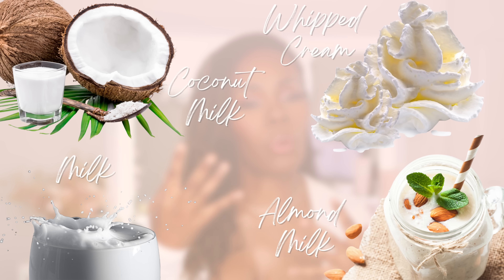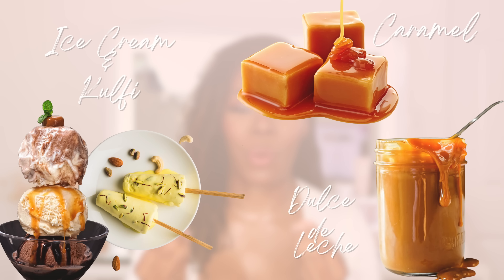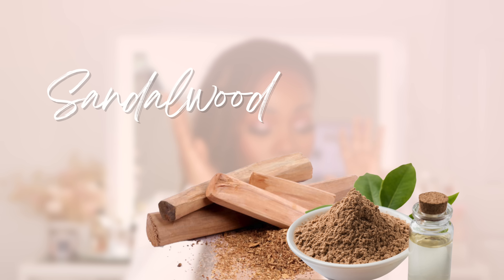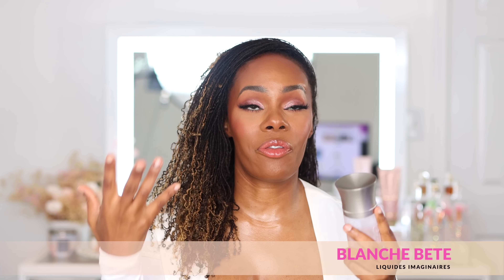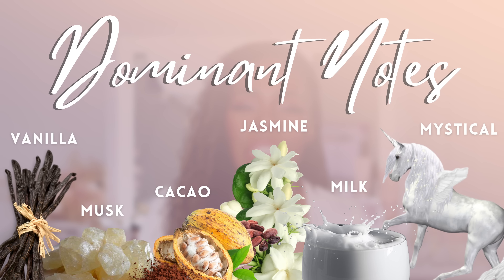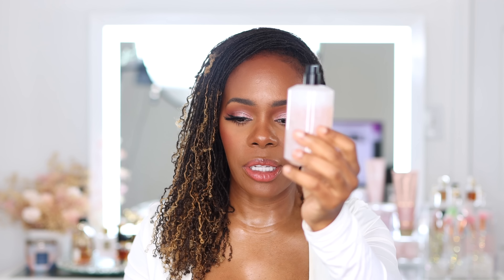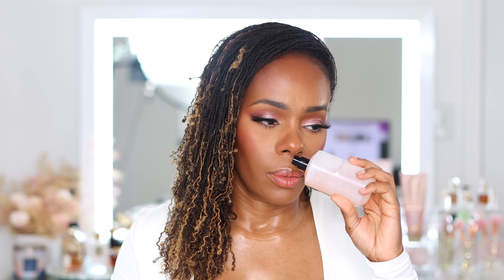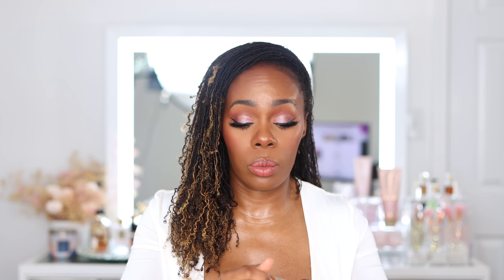DREAMY, CREAMY & LACTONIC FRAGRANCES | Super Smooth, Creamy and Addictive Perfumes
Today we chat about lactonic and creamy fragrances! These are deliciously smooth perfumes that are addictive and are perfect for fall and winter! Blanche Bete,  Madeleine from Masque Milano and Piano Santal make the list! Share with me your top creamy scents.

THIS IS HER!

MILK (Sephora Website)

PIANO SANTAL

FRESH CREAM PERFUME

NOIR POUR FEMME (Discontinued)